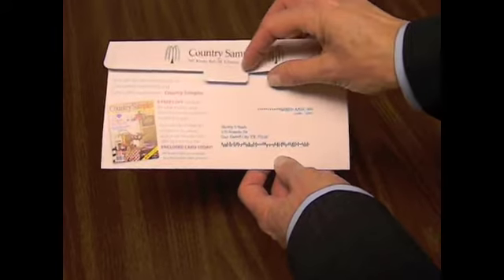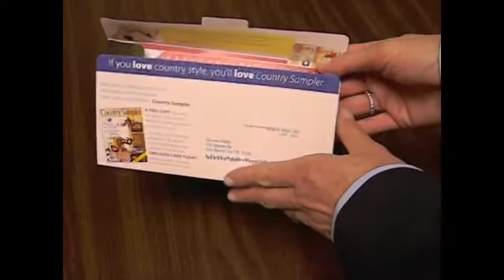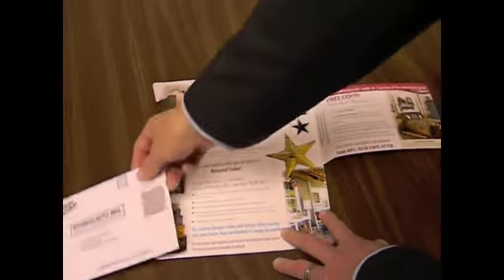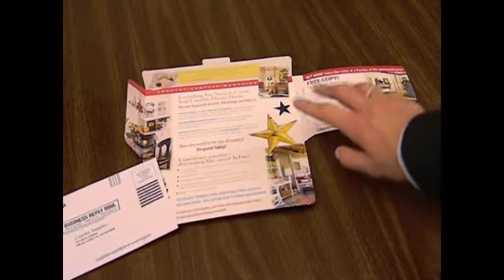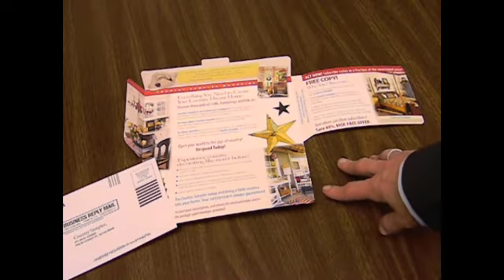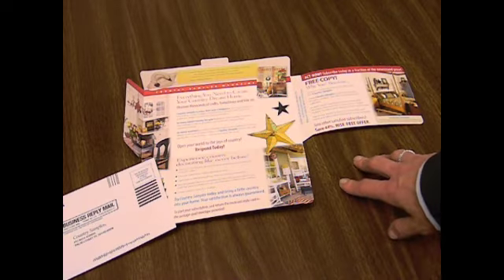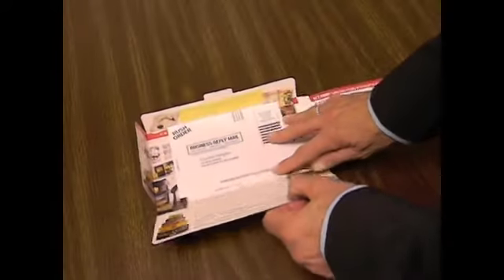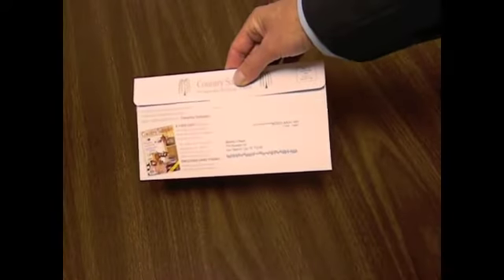Not an Ordinary Envelope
This die cut template is a direct mail workhorse format that is available in a wide array of sizes. The featured sample can be produced as a cut sheet or inline format (depending upon the quantity of the mailing) and inkjet personalized throughout. Because the dies for most formats already exist, the timeline for production is about 3 weeks.